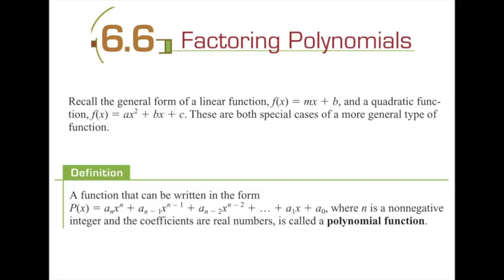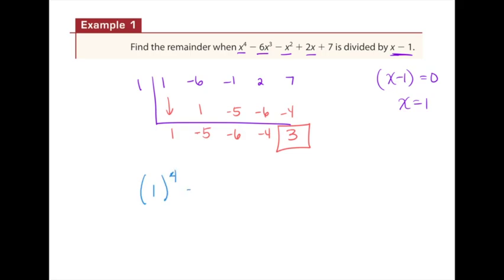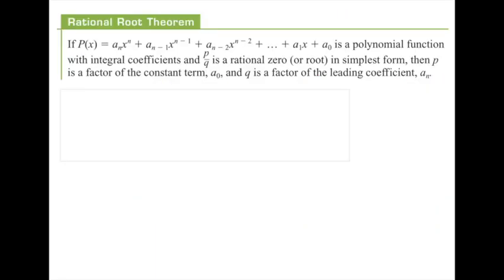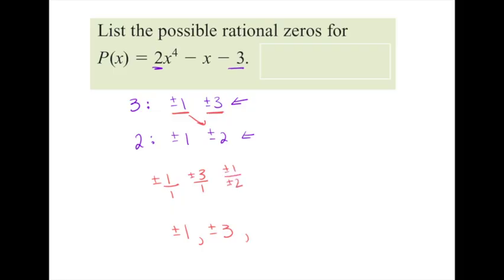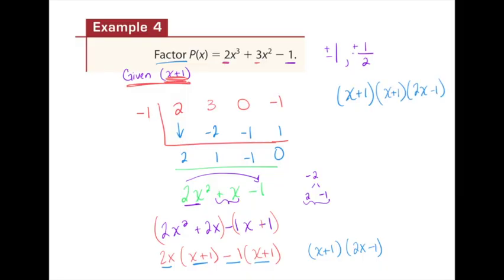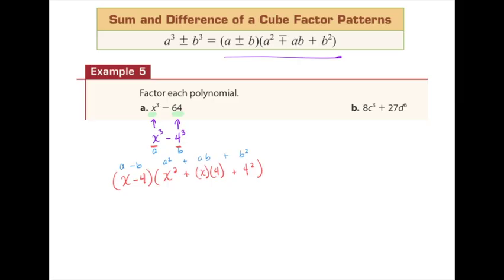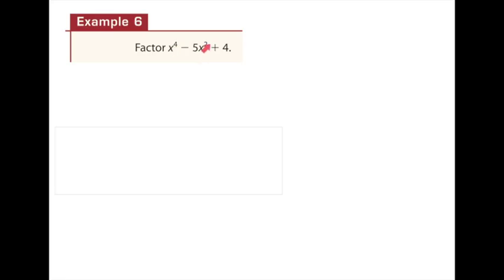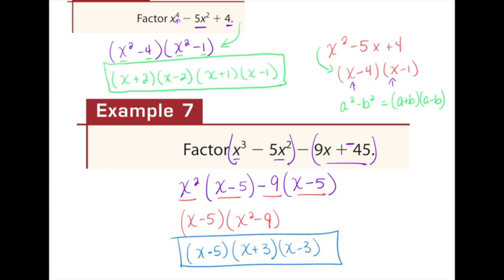Algebra 2 Factoring Polynomials with Synthetic Division